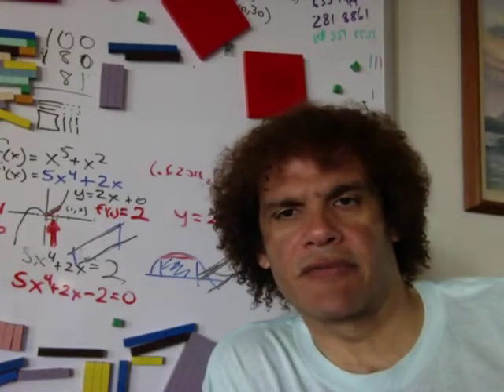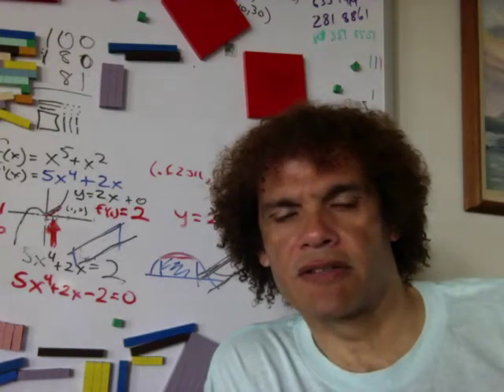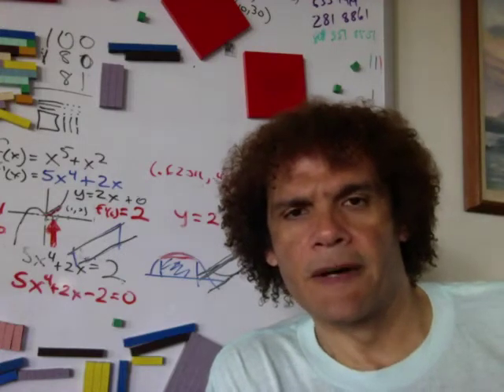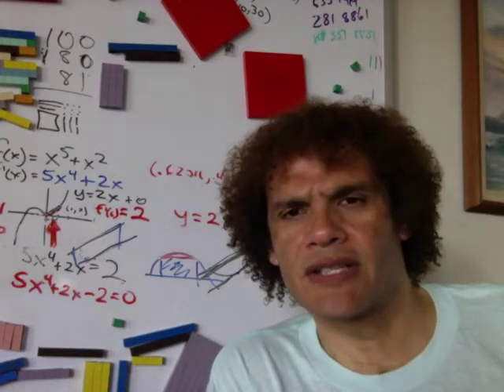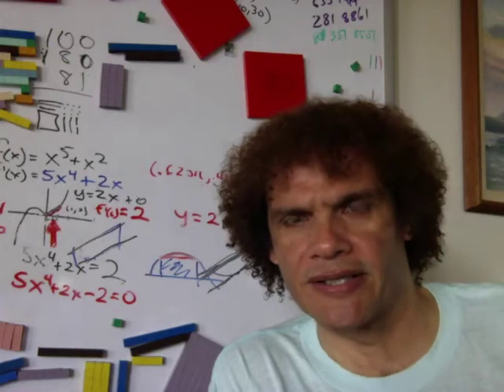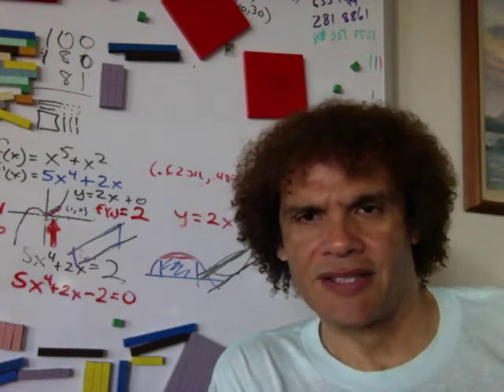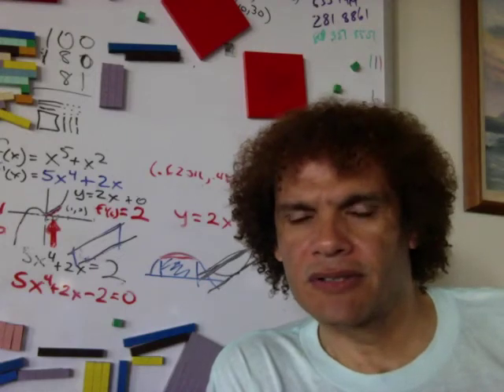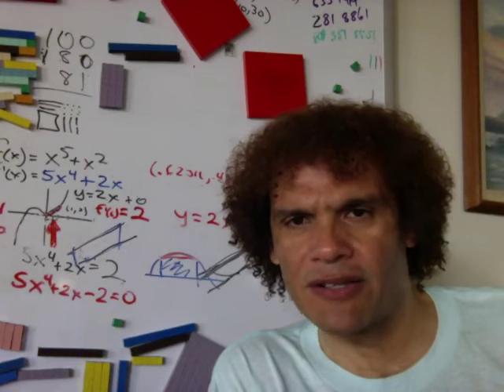DHundrethMonkee November Silver Update.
We'll see I still say sideways and down for a while longer...also think when it pops it's going to go crazy...when will it soar? No idea. Before it goes crazy might jump to mid twenties and hang there for awhile before the earth shattering ka-boom.

Silver – Leading indicator breaks out, sends positive signal this week!

If you can get it anywhere near 15 be happy so far best I've done is 17.40 delivered. Could I have gotten it a little cheaper? Probably but the name of the game is buy low sell high NOT buy bottom sell top.

$15 Silver? You can't have any!

TRILLIONS of Paper Silver, QUADRILLIONS of Fiat — ABN Amro’s absurd call for $800 gold in 2015

This has happened before don't get too excited.

The US Government Doesn’t Want You To Know There’s A Run On Silver Bullion

Yeah it was all just conspiracy theory:
Big Banks Busted Massively Manipulating Foreign Exchange, Precious Metals and Every Other Market

Gold Rigging Settlement With UBS - Other Banks To Follow

5 Big Banks Are Fined $3.3 Billion for rigging rates in 5.3 trillion dollar Foreign Exchange market

Chris Martenson – Crushing Gold Prices Is a Vital Part of Financial Repression  Also the sky is blue.

Jim Rogers: By the end of this decade US dollar will lose world dominance

CANADA JUST ABANDONED US DOLLAR IN CHINESE TRADE AGREEMENT

Canada joins global financial powerhouses with gain of yuan trading hub

Putin: Russia, China close to reaching 2nd mega gas deal

Followed his case closely even read the briefs.  You know when you've got them when they don't reply at all if you messed up they will respond with a threatening letter if you have them dead to rights they will stonewall with silence. Then you can use notary protest and administrative procedure. Silence agrees.
IRS Insider Joe Banister Exposes Federal Reserve Coup and IRS Fraud

Don't send me a friend request unless I recognize your handwriting and we've eaten meals together and you know the names of my kids and what kind of car I drive.